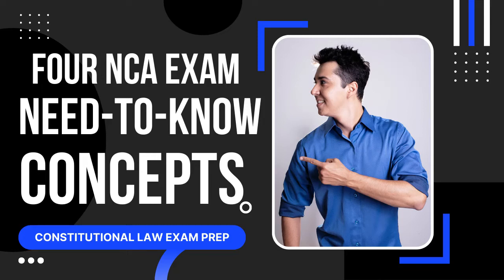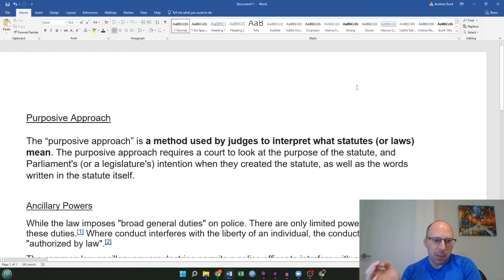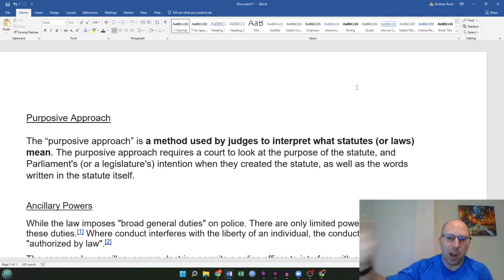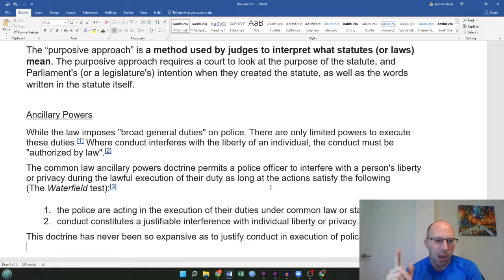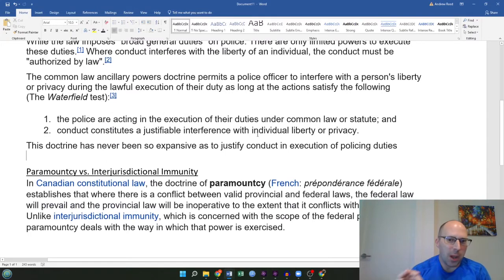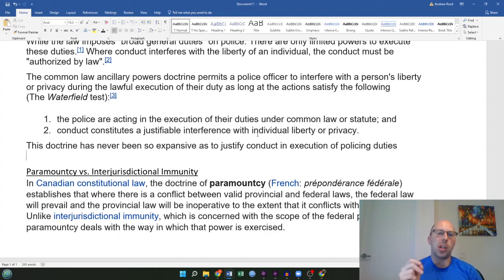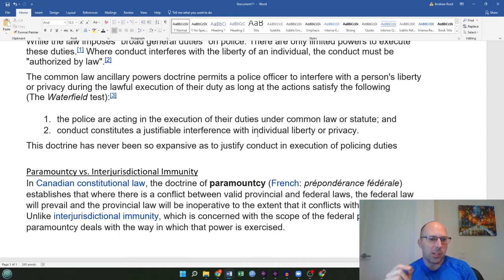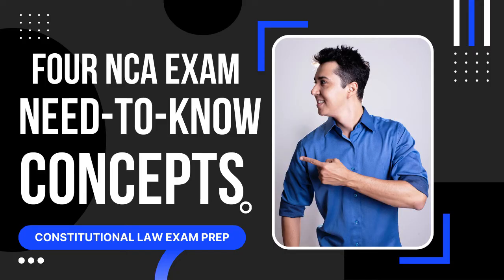4 Need to Know concepts for the NCA Constitutional Law Exam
Purposive Approach

The “purposive approach” is a method used by judges to interpret what statutes (or laws) mean. The purposive approach requires a court to look at the purpose of the statute, and Parliament's (or a legislature's) intention when they created the statute, as well as the words written in the statute itself.

Ancillary Powers
While the law imposes "broad general duties" on police. There are only limited powers to execute these duties.[1] Where conduct interferes with the liberty of an individual, the conduct must be "authorized by law".[2]
The common law ancillary powers doctrine permits a police officer to interfere with a person's liberty or privacy during the lawful execution of their duty as long at the actions satisfy the following (The Waterfield test):[3]
1. the police are acting in the execution of their duties under common law or statute; and
2. conduct constitutes a justifiable interference with individual liberty or privacy.
This doctrine has never been so expansive as to justify conduct in execution of policing duties

Paramountcy vs. Interjurisdictional Immunity

In Canadian constitutional law, the doctrine of paramountcy establishes that where there is a conflict between valid provincial and federal laws, the federal law will prevail and the provincial law will be inoperative to the extent that it conflicts with the federal law.

Unlike interjurisdictional immunity, which is concerned with the scope of the federal power, paramountcy deals with the way in which that power is exercised.